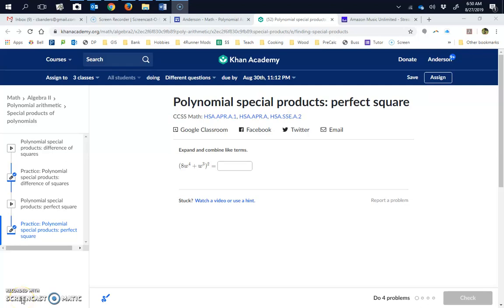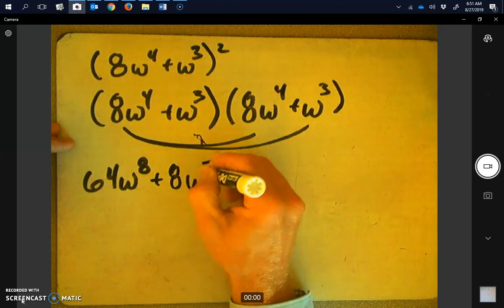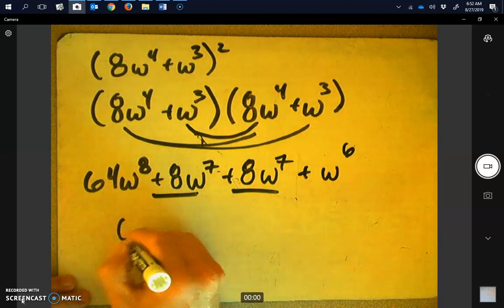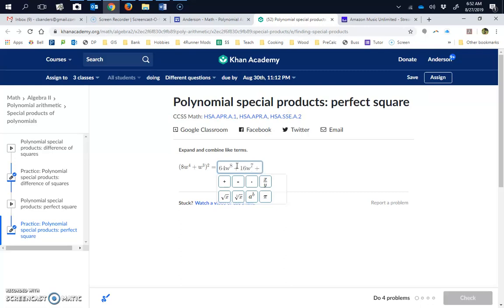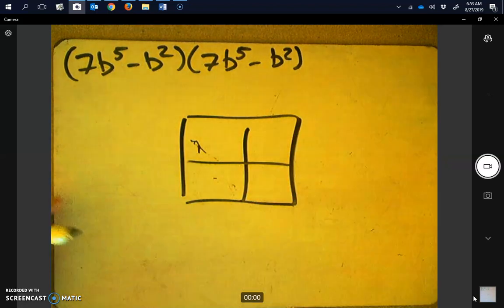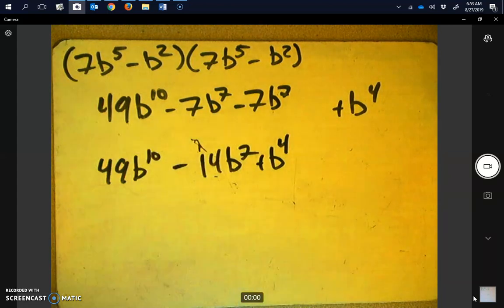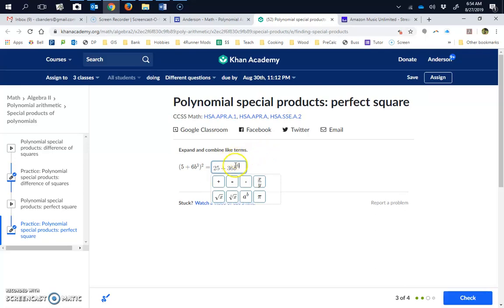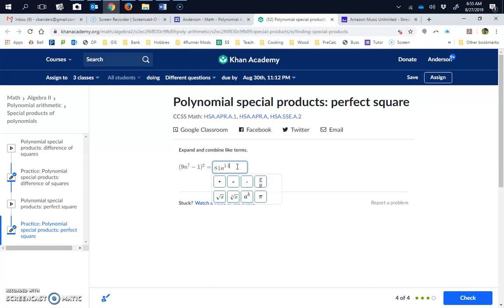Polynomial special products perfect square